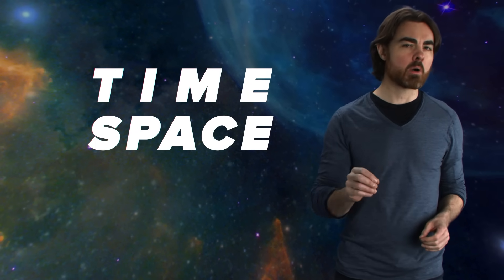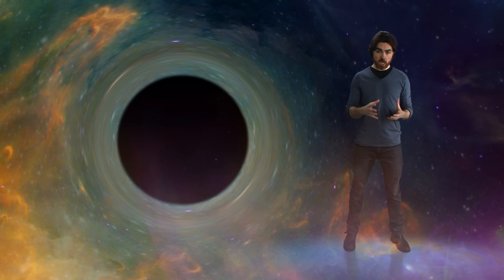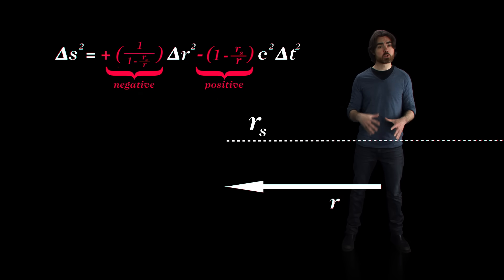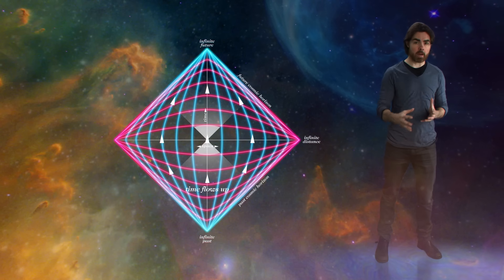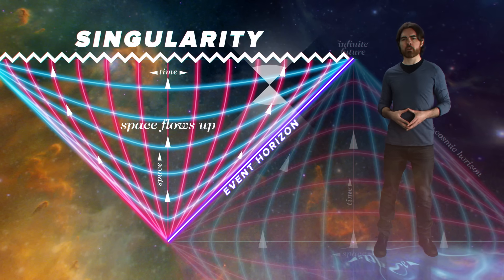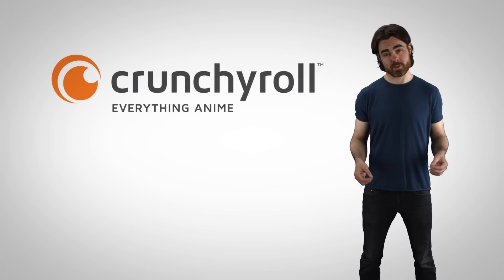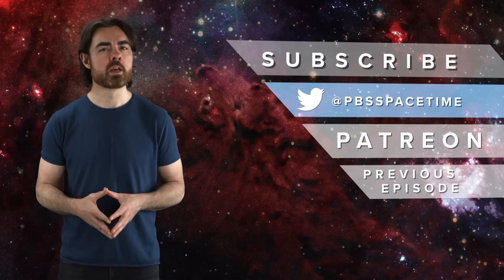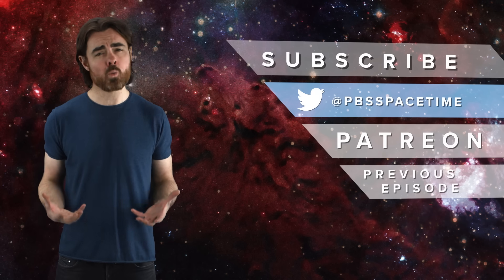How Time Becomes Space Inside a Black Hole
Find out how time and space switch roles when we move beyond the event horizon of the black hole.

Big Bang
Shane Robinson
David Nicklas

Quasar
Tambe Barsbay
Luna IT Solutions
Max Levine
Avan & Kyan Griggs
CoolAsCats
Justin Lloyd

Hypernova
Chuck Zegar
Craig Peterson
Jordan Young
Ratfeast
John Hofmann
Science via Markets

Anthony Cormac
Jared Moore
Michal-Peanut Karmi
Bernardo Higuera
Erik Stein
Daniel Lyons
Jade Bilkey
Kevin Warne
JJ Bagnell
J Rejc
Michael Fischer
Dylan Merida
Amy Jie
Anthony Caridi
Avi Goldfinger
Shannan Catalano
Florian Stinglmayr
Yubo Du
Benoit Pagé-Guitard
Ronny Polonia
Nathan Leniz
Jessica Fraley
Kirk Mathews
Loro Lukic
Carl P. Corliss
Brandon labonte
David Crane
Greg Weiss
Eric Jackson
Xaera